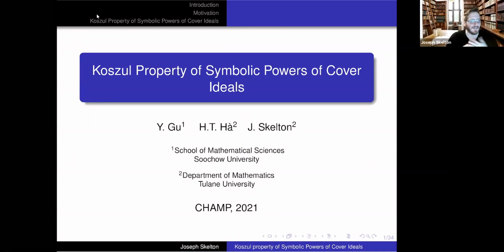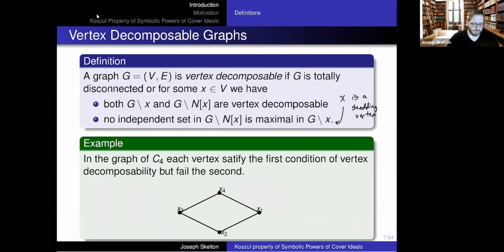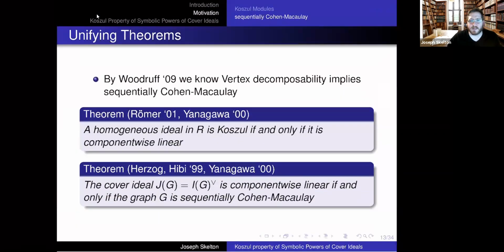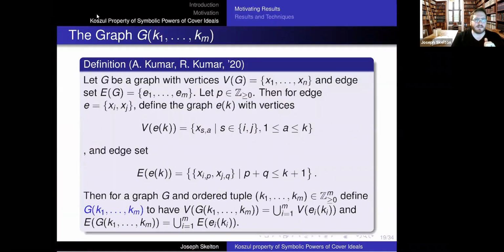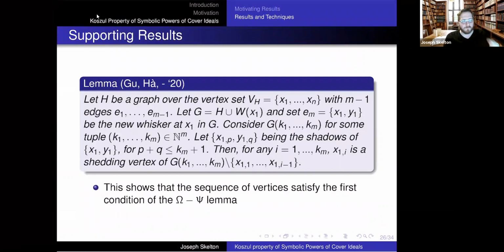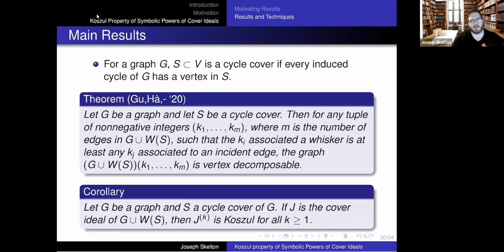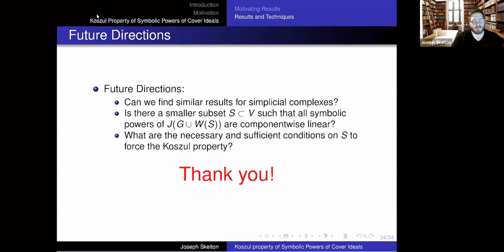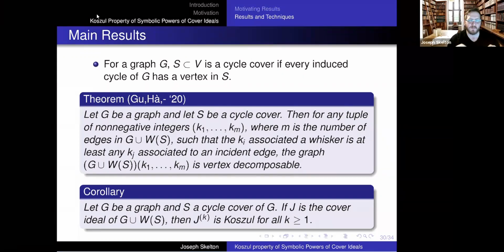Joseph Skelton: Koszul property of symbolic powers cover ideals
Joseph Skelton is a graduate student at Tulane University

Koszul property of symbolic powers cover ideals

Abstract:
For cover ideals we are motivated by the results of Villarreal showing that whiskering a graph results in a Cohen-Macaulay graph which, in turn, implies the cover ideal of the whiskered graph has linear resolution. Later it was shown that whiskering S ⊊ V(G) resulted in the cover ideal of the graph whiskered at S, J(G ∪ W(S)), being sequentially Cohen-Macaulay and therefore Koszul. In '16, Fakhari introduced a graph construction G_k that corresponds to the symbolic power of the cover ideal J(G)^{(k)}. Using this construction and the whiskering technique we will establish conditions on
S such that J(G ∪ W(S))^{(k)} is Koszul for all k.